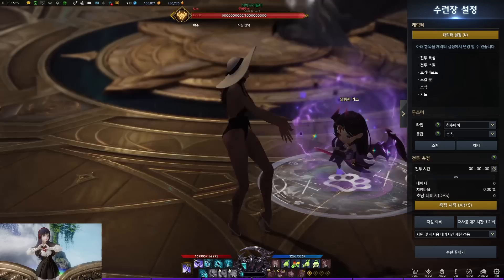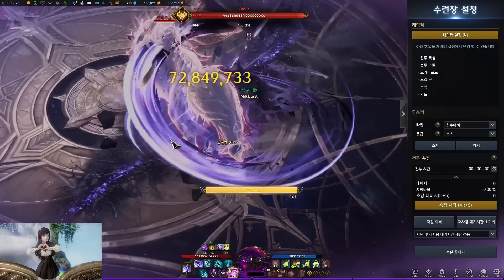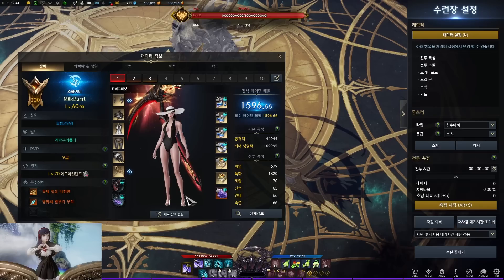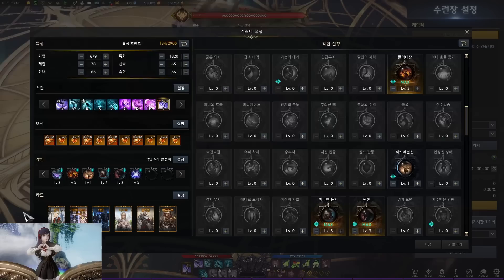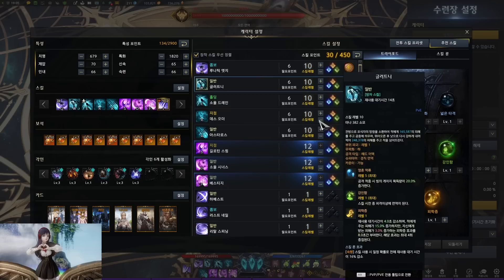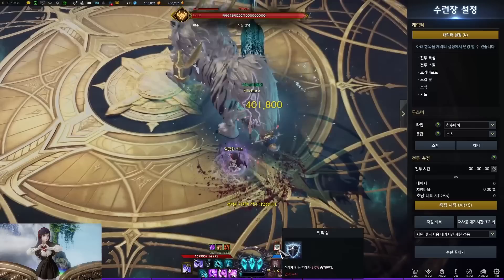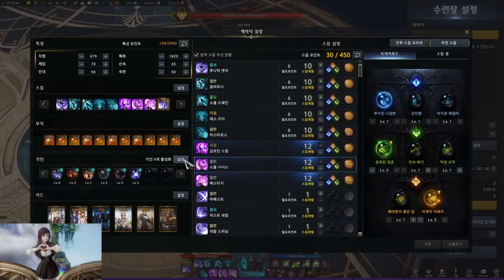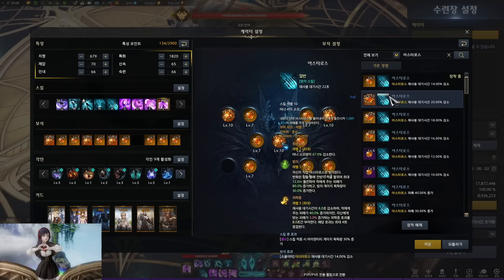[Lost Ark] Spec Soul Eater Guide (Full moon harvester)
Full moon harvester soul eater spec

00:00 Intro
00:06 Characteristics
00:37 Identity
03:07 Class engraving
04:29 Gear
05:34 Stats
06:01 Engravings
06:21 Keen blunt
07:09 Raid captain
08:11 Hit master VS Cursed doll
09:39 Hit master VS Super charge
10:09 Hit master VS Mass increase
- Skills -
10:22 Lunartic edge
11:47 Gluttony
12:44 Soul drain
13:09 Death order
13:28 Astaros
14:09 Guillotine swing
15:26 Reaper's scythe
16:20 Vestige
17:23 Awakening
18:22 Priority of tripods
18:58 Gems
19:28 Rotation
21:30 Outro